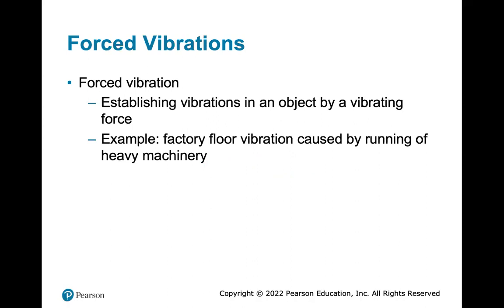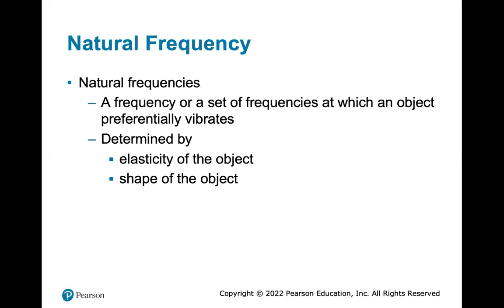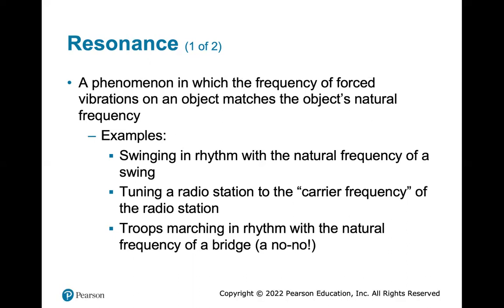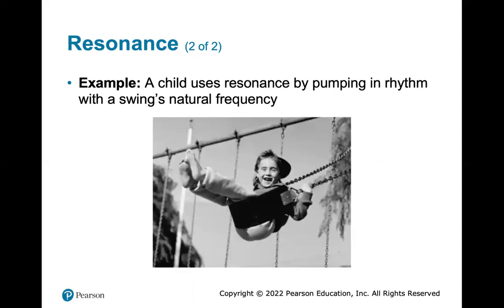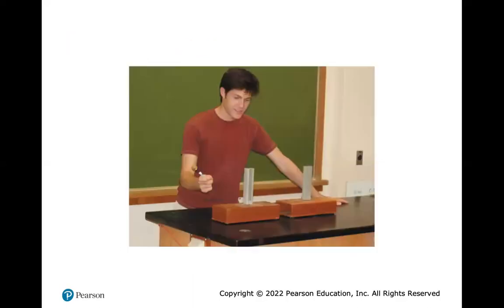Conceptual Physics Lectures, Chapter 20, Sound, Part 5